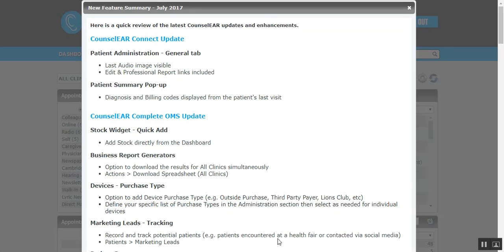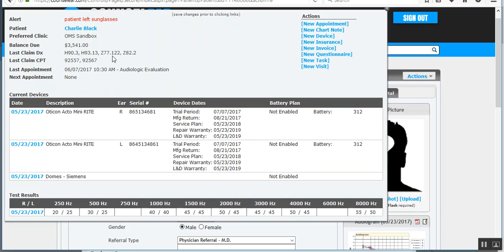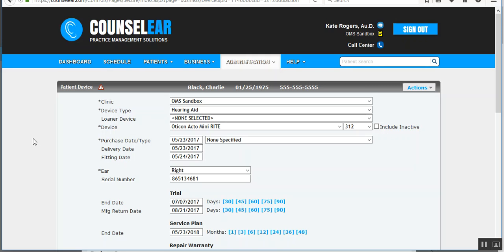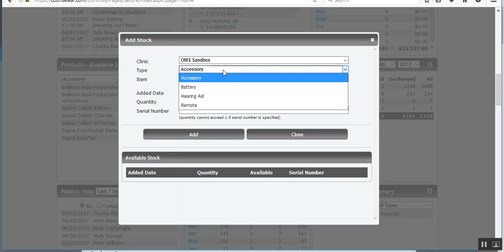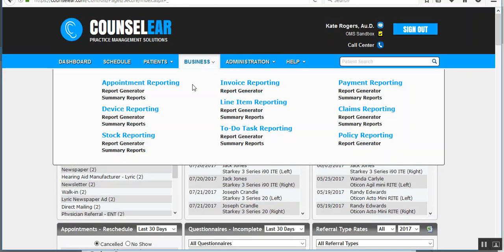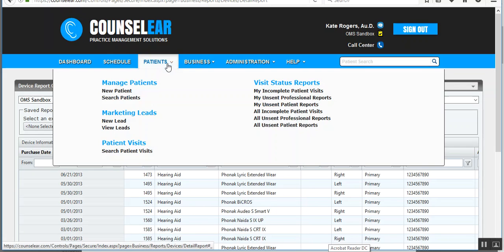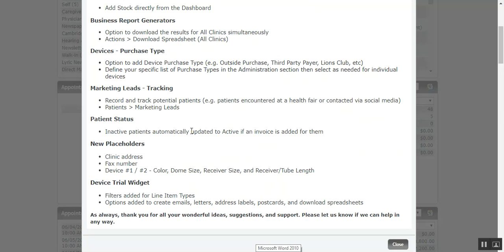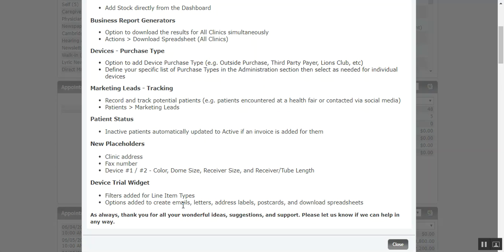Updates & Enhancements - July 2017